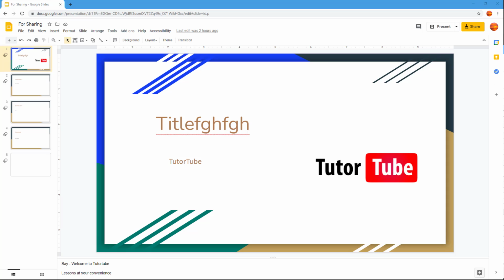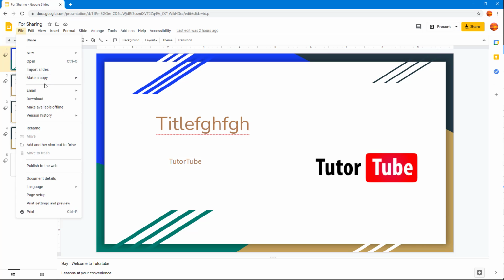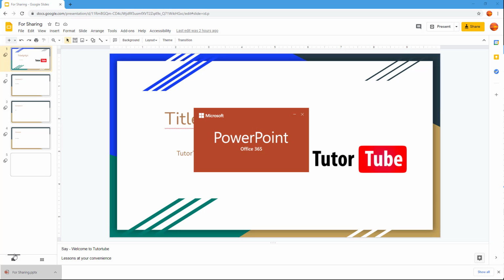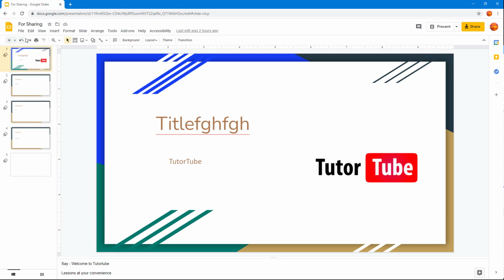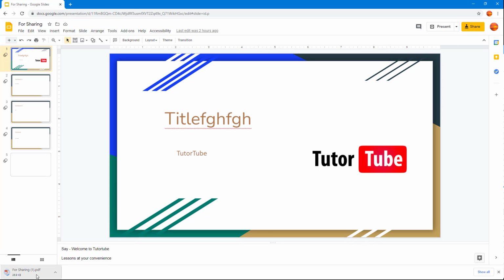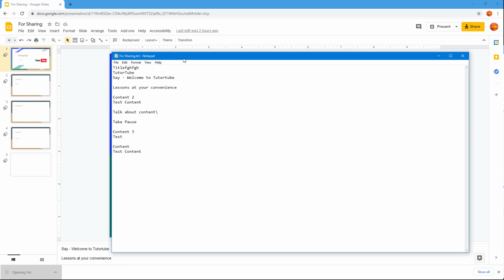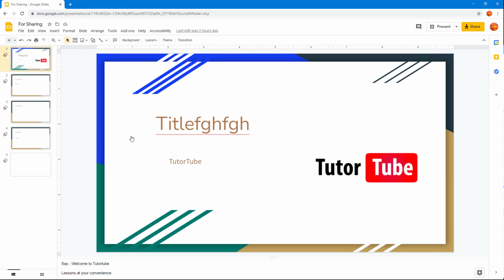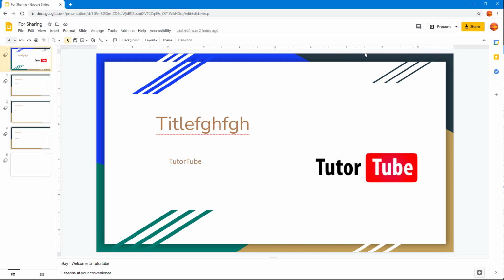Google Slides Tutorial - Lesson 65 - Download Slides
In this tutorial, we will be discussing about Download Slides in Google Slides